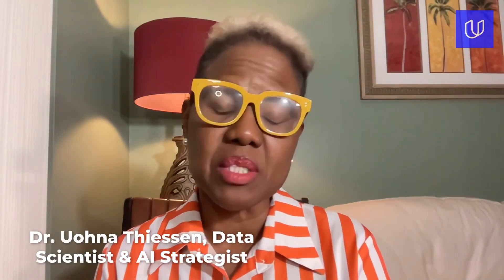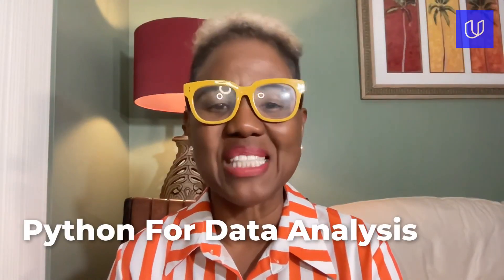Python for Data Analysis: Learn Pandas and Data Science Basics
Unlock the power of Python for Data Analysis with this beginner-friendly tutorial! 🚀 Join Dr. Uohna June Thiessen, Director of Artificial Intelligence at NEXTELLIGENCE and Udacity instructor, as she walks you through Pandas, the must-know Python library for data science. Learn how to clean, manipulate, analyze, and visualize data like a pro, all with just a few lines of code! 🔍📊

🔑 What You’ll Learn:
✅ Why Python is essential for data analysis
✅ Introduction to Pandas: The "Excel on steroids" for data science
✅ How to install and set up Python, Pandas, and Jupyter Notebook
✅ Key Pandas functions for data manipulation and analysis
✅ Handling missing values, filtering, and transforming data
✅ Data visualization with Matplotlib and Seaborn
✅ Best practices and common mistakes to avoid

💡 Whether you're new to Python for data analysis or looking to refine your skills, this tutorial will help you become data empowered!

Video Chapters:
00:00 Unlocking Data Analysis with Python
02:44 The Power of Python in Data Science
05:25 Getting Started with Pandas
08:44 Data Manipulation and Visualization
11:32 Best Practices and Final Thoughts